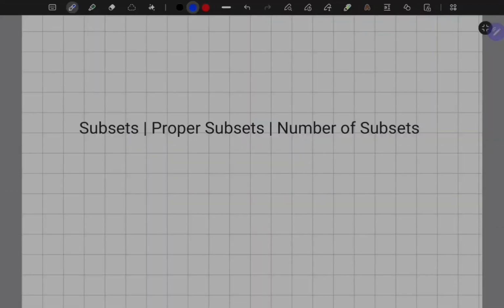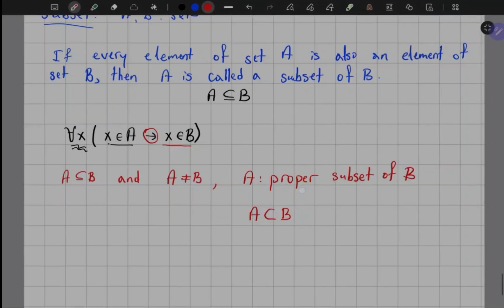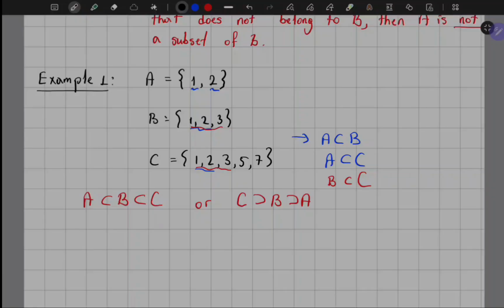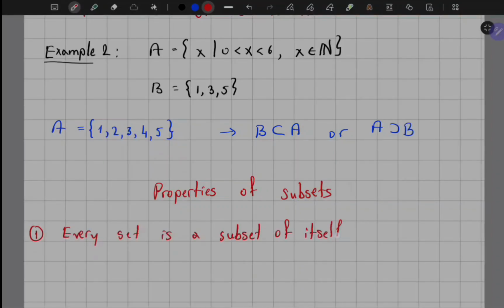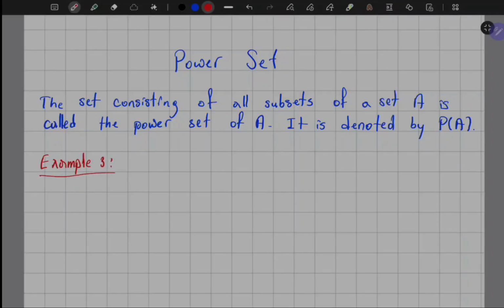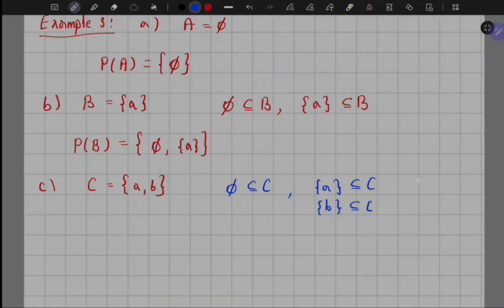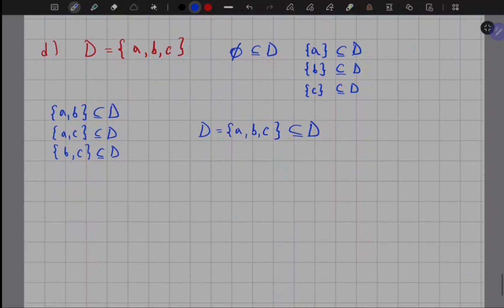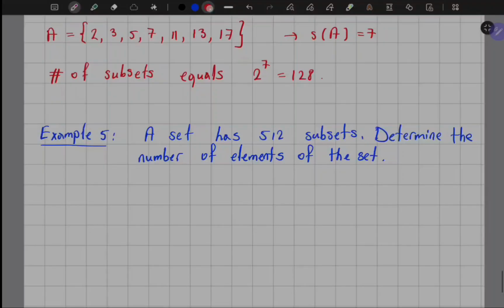Sets Explained: Subsets #4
In this video, we explore the concept of subsets in set theory in a simple and clear way.

You will learn:
• What is a subset
• Proper subsets
• How to determine if one set is a subset of another
• Number of subsets of a set
• Step-by-step examples

This video is perfect for beginners who want to understand set theory with clear explanations and solved examples.